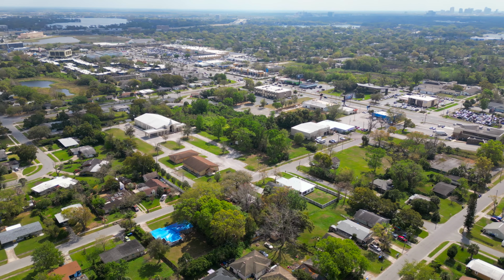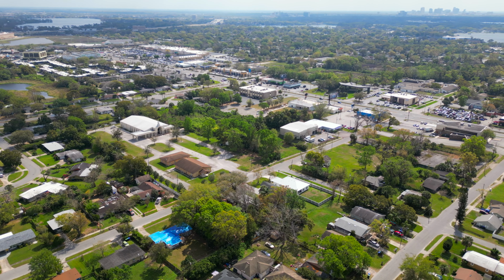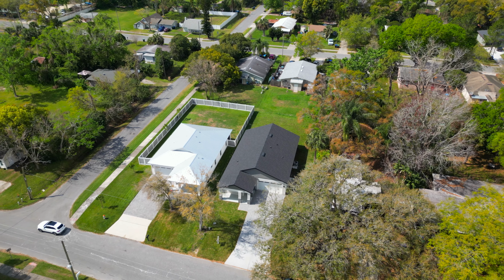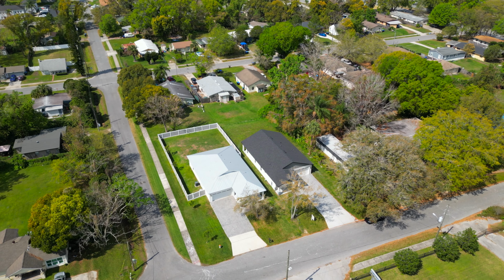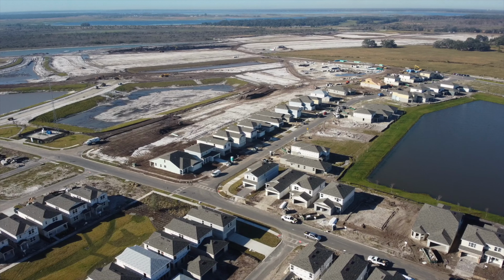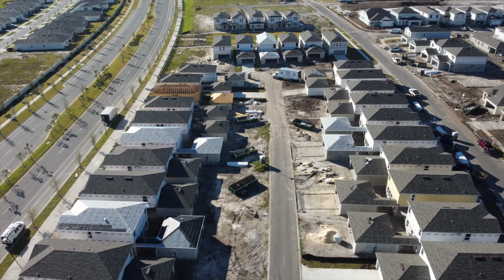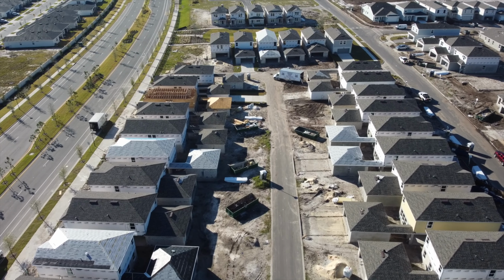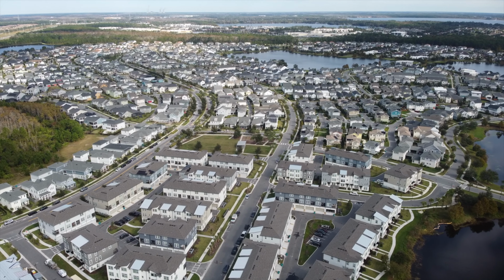The Different types of Orlando New Construction Homes and What You NEED to Know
The Orlando new construction homes market has a bit more complexity than meets the eye. Today we're going to go over the different types of new constructions homes for sale in Orlando/Central Florida. Interest rates have changed since this video was filmed, however a lot of the same concepts apply, specifically how different new construction is here and what each offers.

These include:
- Large Builder inventory and ground-up builds
- Single-lot developments
- Custom vs. Semi-Custom Builders

Picking the right type of builder and understanding what you can and can't get is super important when finding an Orlando new construction home for sale. I'd love to help you find a home or answer any questions!

Will Huie, Realtor®
LPT Realty
Phone📲: (:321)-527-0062 (Please leave a voicemail)